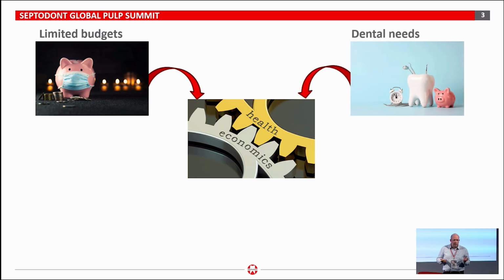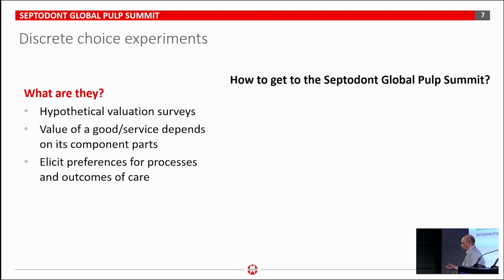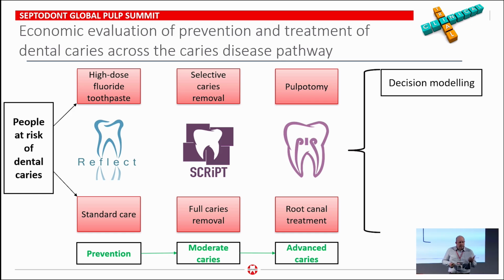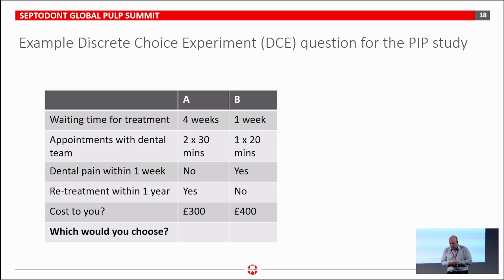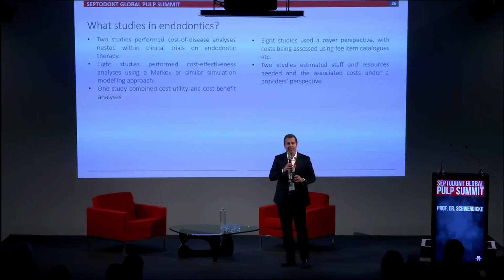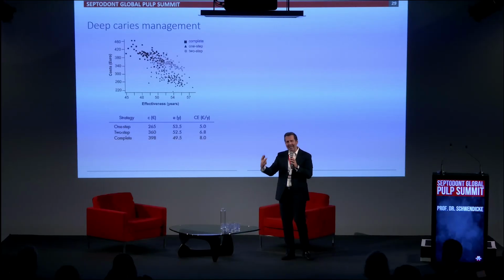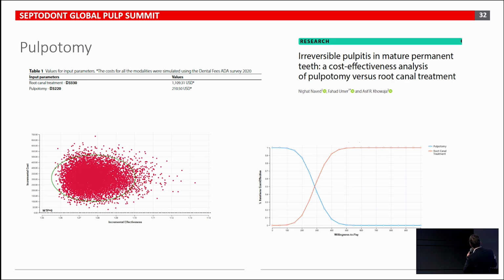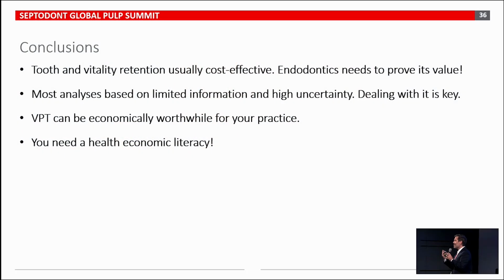Erhaltung der Pulpa: Lohnenswert oder nicht? – Vortrag von Dr. Boyers & Prof. Dr. Schwendicke